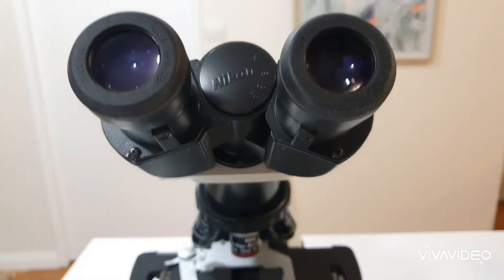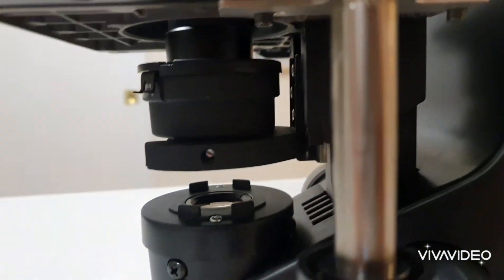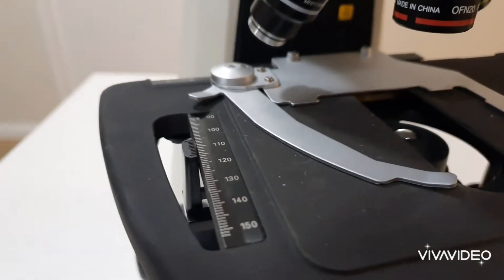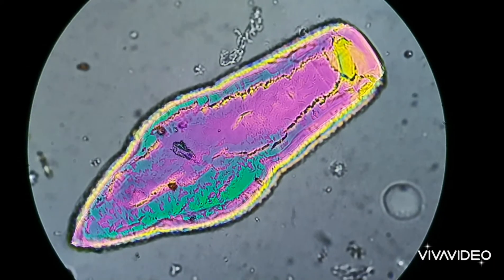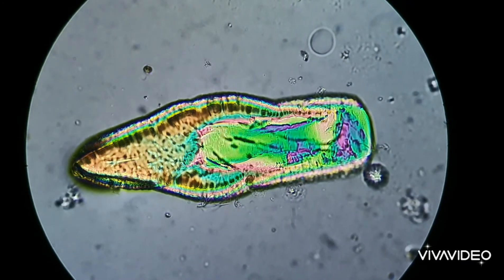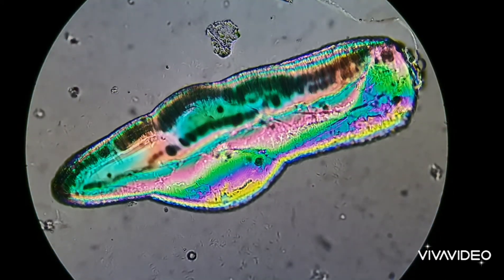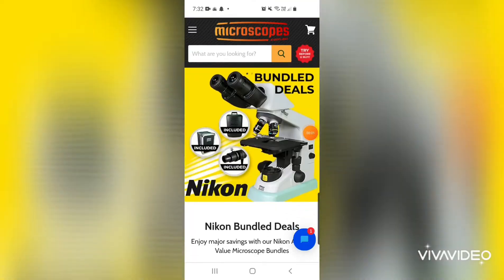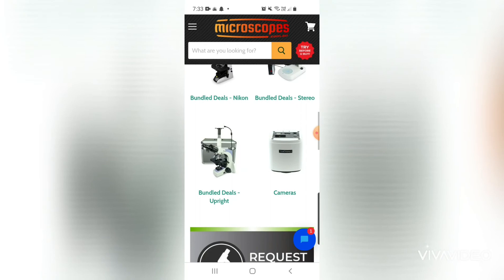New Microscope!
for helping me out with the microscope selection!

I absolutely love it! check out some white wine crystals on my new microscope!

I cant wait to try some other crazy samples!